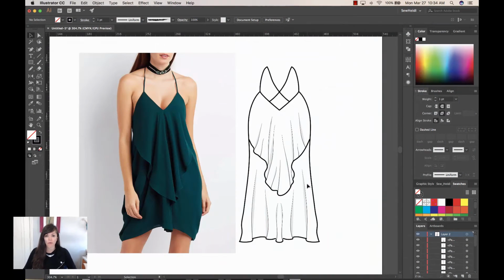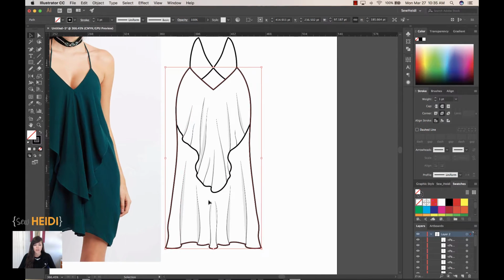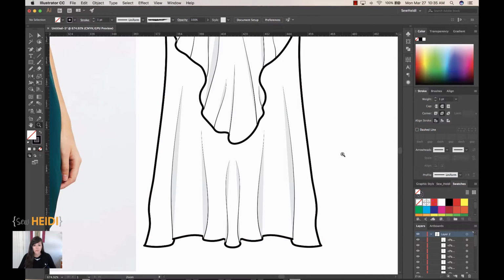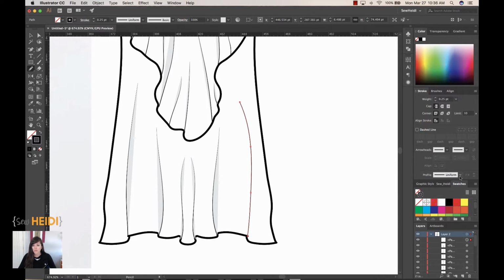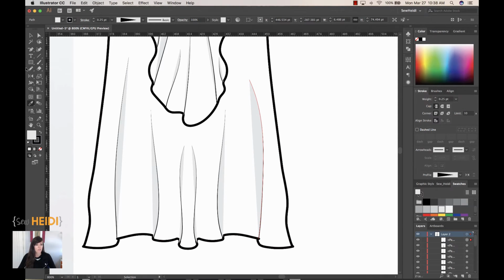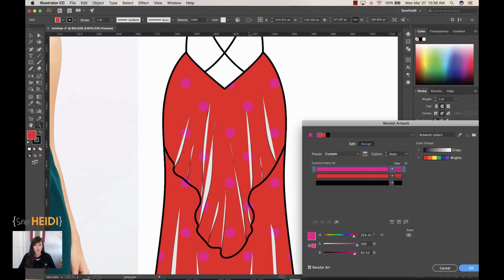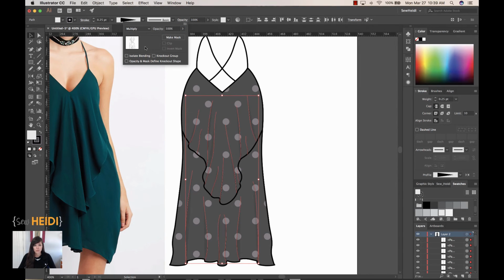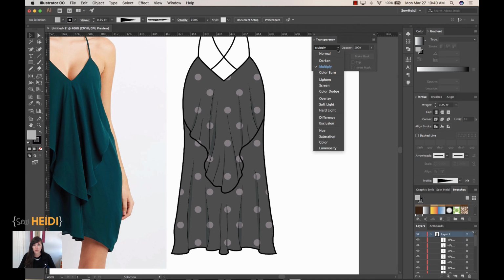How to Draw Ruffles Filled with Repeating Pattern Swatches in Illustrator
With a few simple tricks, this tutorial will show you how to add dimension to your ruffle sketches and add a pattern fill to your fashion illustration:

You will learn:

00:42 How to conceptualize drawing your fashion flat to fill it with a pattern swatch
01:40 Tricks to draw the ruffles with the Pencil Tool
03:04 How to make the edges of your ruffle come to a fine point
03:50 How to add shadows to ruffles
04:38 How to add a print to your fashion flat
05:06 Adjust the ruffle shadows to see the print through them using the opacity / transparency settings